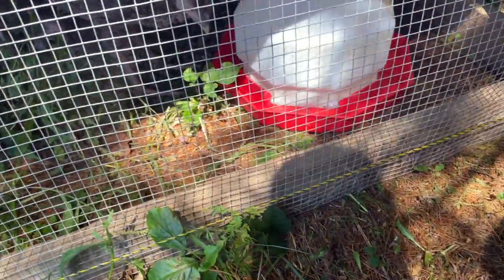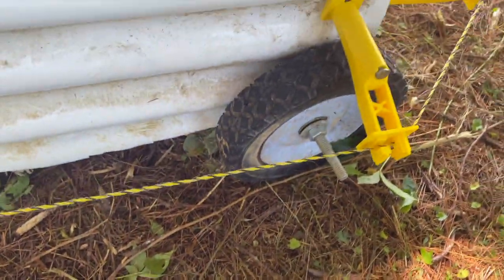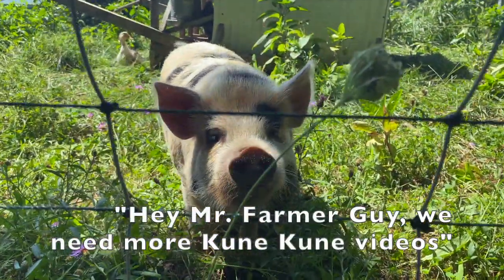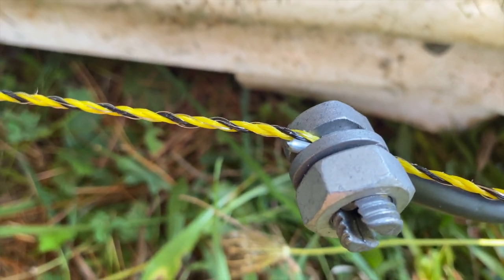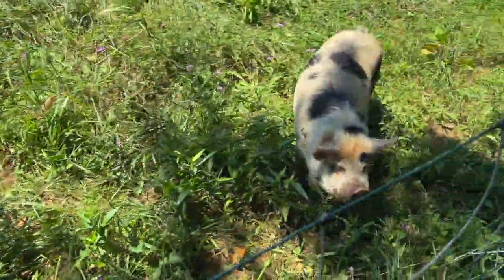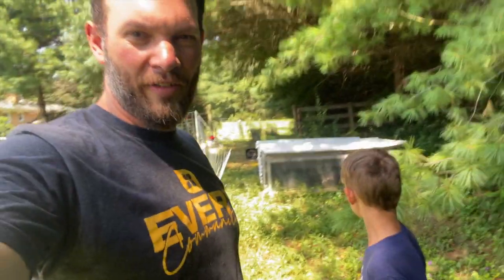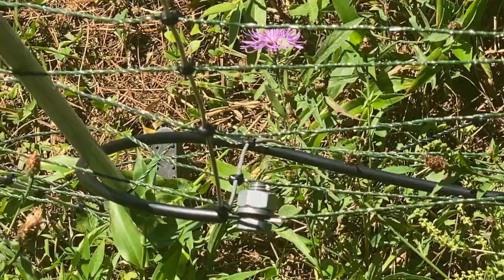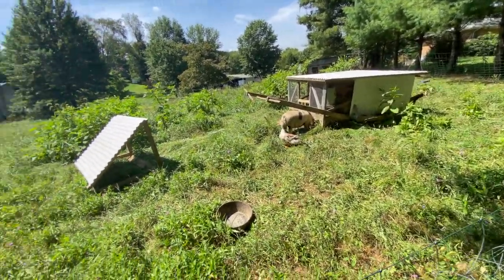How to Electrify your Chicken Tractor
Sometimes chicken tractors need a little extra predator proofing